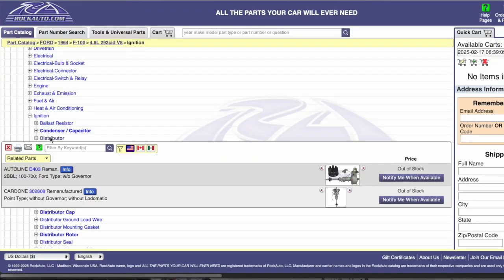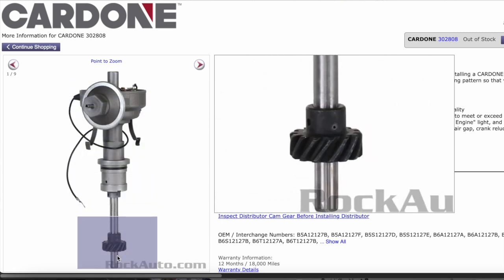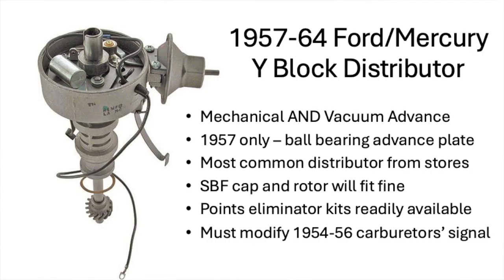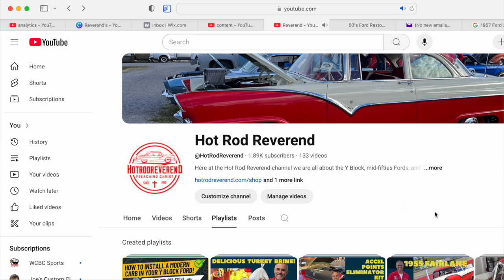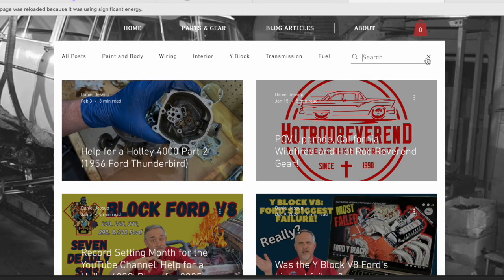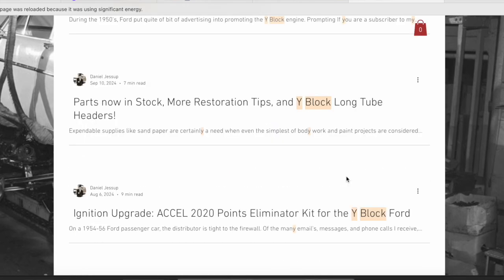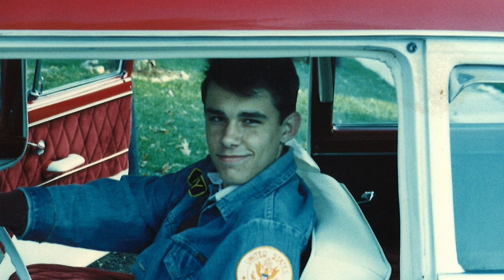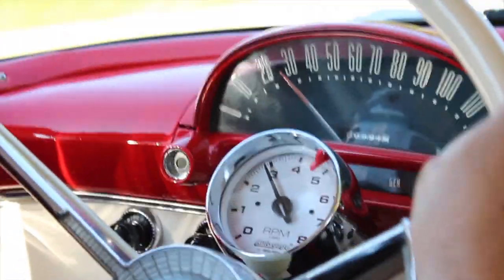How to Fix Your Y Block Ford V8 Distributor Problem - Differences, Design, and Technical Help!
If you own a Y Block Ford or Mercury you need to know the differences between the Load-O-Matic distributors (1954-56) and the "regular" distributors that FoMoCo used from 1957-64 that included BOTH vacuum and mechanical advance. Having an understanding of how swapping carburetors and/or distributors can cause your vehicle run sluggish because of ignition trouble is critical to the enjoyment of your ride and SOLVING the issue. This video will assist you in understanding how to get your distributor and your carburetor to "talk to each other" for the best performance!

In this brief video, we take a look at the history, design differences, and solutions to ignition, advance, and longevity of your Y Block engine.

Get your Hot Rod Reverend gear at the website store:
HotRodReverend.com/shop

Visit my playlist for helpful Y Block Ford and Mercury technical videos!

This video covers the following:
1954, 1955, 1956, 1957, 1958, 1959, 1960, 1961, 1962, 1963, 1964 Ford and Mercury cars and trucks, including Thunderbird, Crown Victoria, Skyliner , Sunliner, Ranch Wagon, Country Sedan, Courier, F100, F250, F350, Parklane, Mainline, Custom, Customline, Fairlane, Club Sedan, Town Sedan, Business Coupe, Monarch, Meteor, and all the rest!